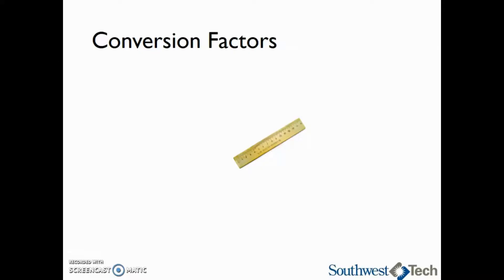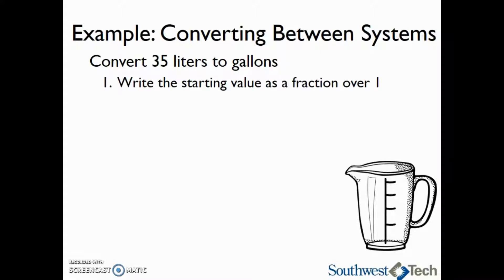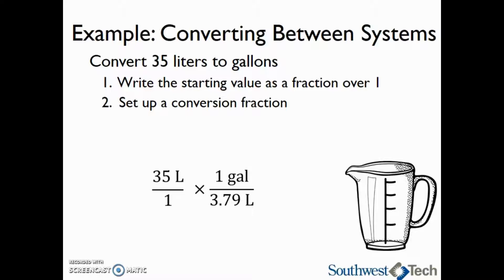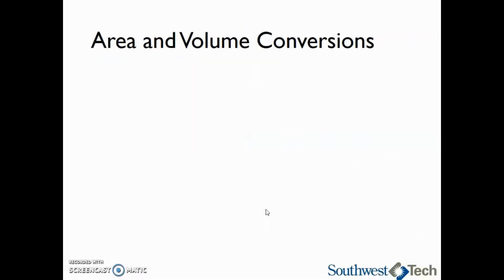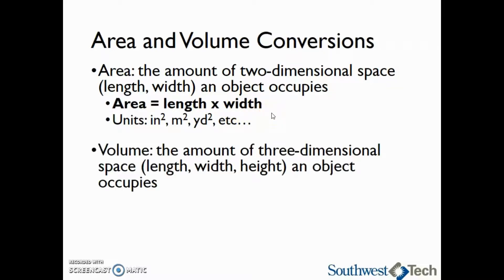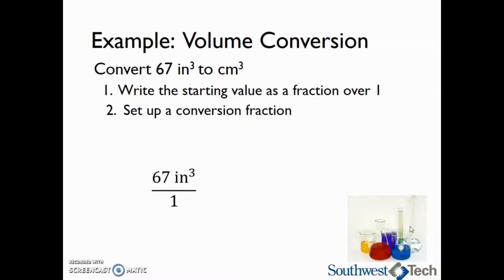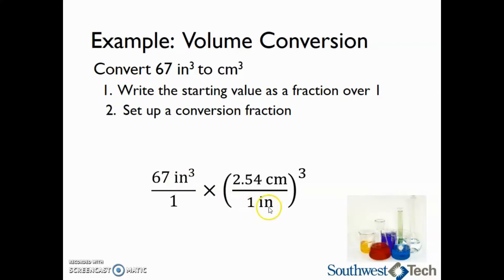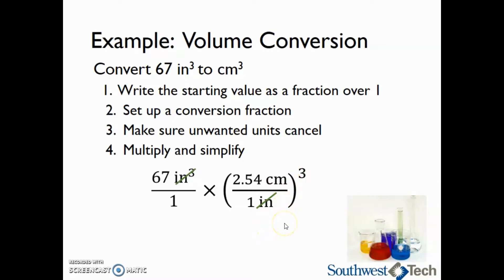Unit Conversions – College Physics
Learn about conversion factors and how to convert area and volume.